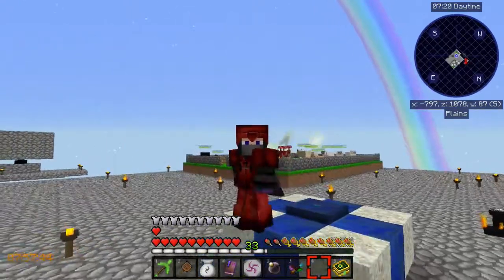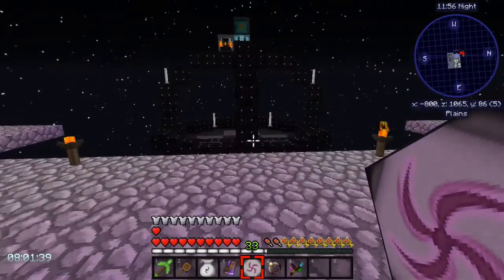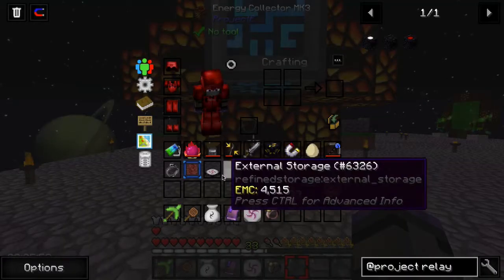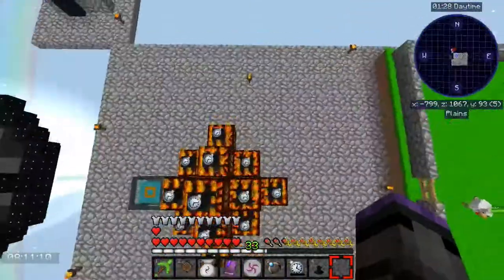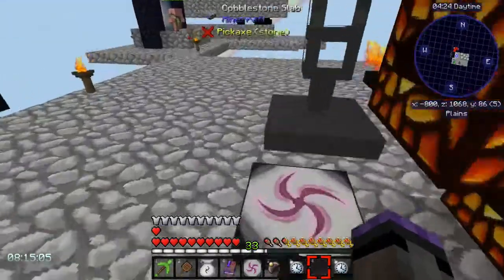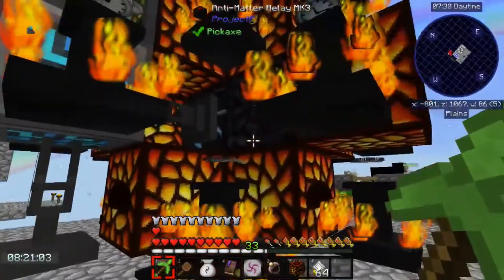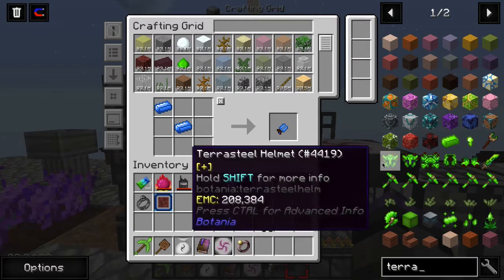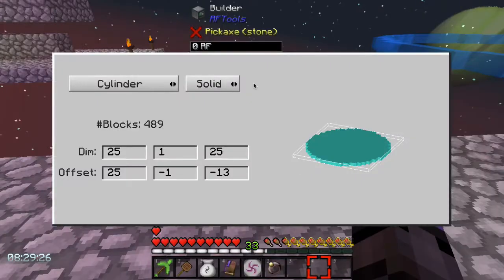Garden of Alchemy Ep16 - Ultimate Power Flower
More than everything from less than nothing.

Garden of Alchemy is a Minecraft skyblock let's play based on Botania Garden of Glass with ProjectE alchemical transmutations.

It is a challenge based map where the goal to is get to the highest levels of Botania, ProjectE, and Draconic Evolution as quickly as possible.

It is based on a heavily modified version of the modpack Alchemical Dash per MIT license.

Please share your feedback on this pack and series content.